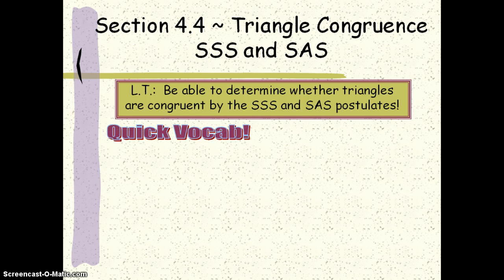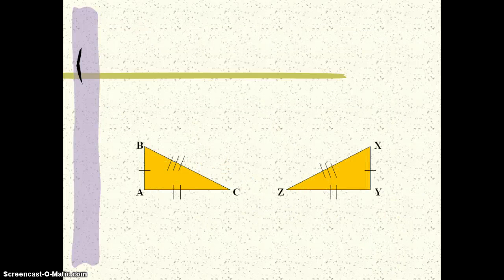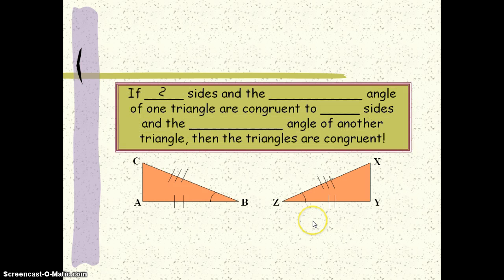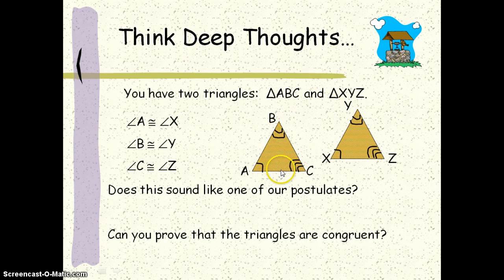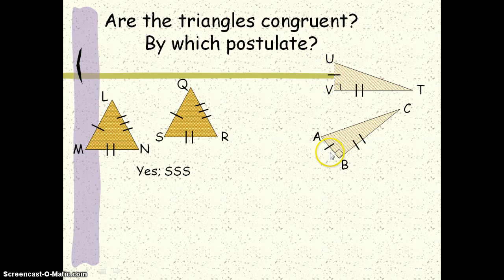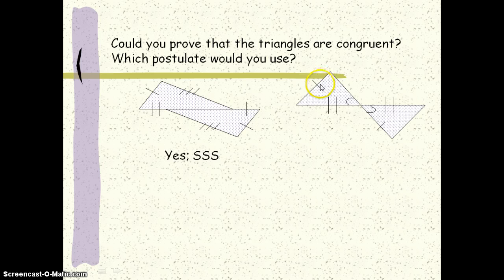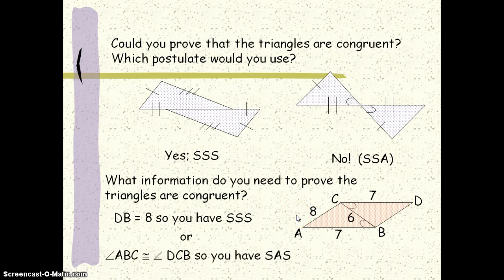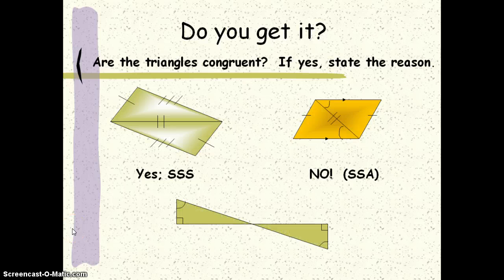4.4 SSS and SAS Triangle Congruence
4.4 SSS and SAS Triangle Congruence